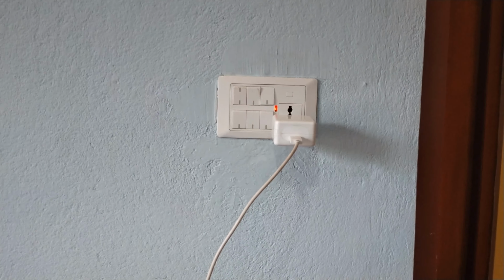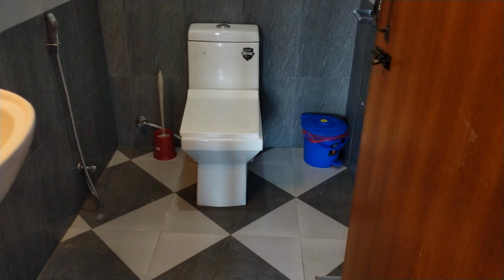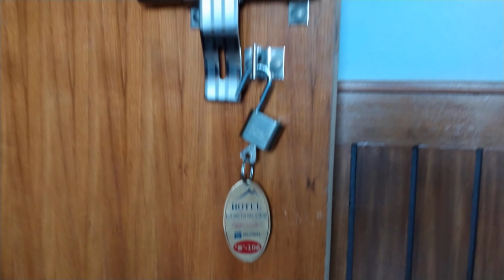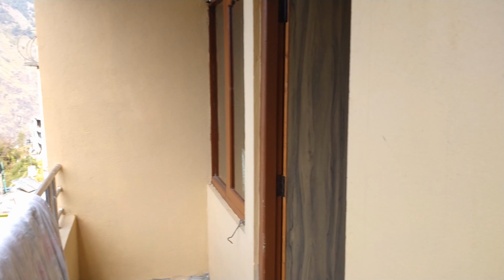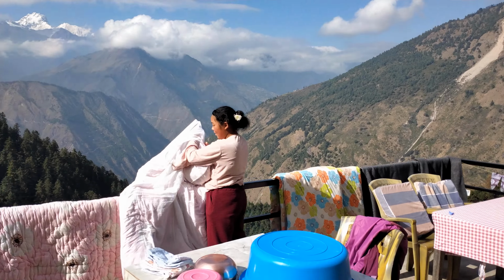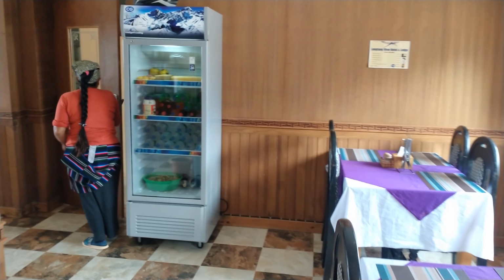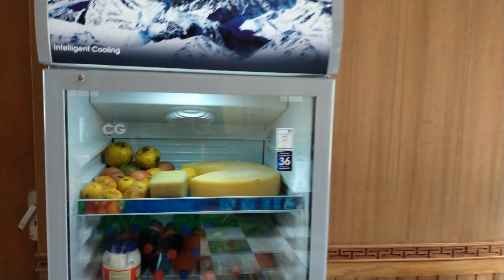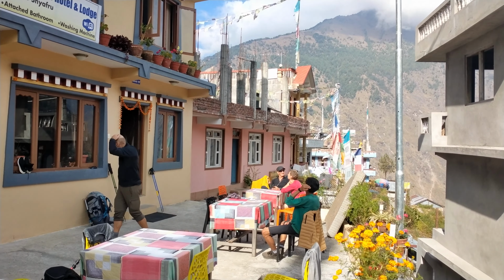Thulo Syabru Teahouse ROOM TOUR - Gosainkunda Trek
By far one my best room and property tours on the entire Gosainkunda Trek .

After completing the Langtang Valley Trek this was exactly what we need before crossing the Lauribena Pass.

Thulo Syabru Village residents are welcoming and the views from the hotel (guest house) rear patio are beyond amazing.

Pro's:
Hot shower
WiFi onsite (paid unlimited)
4G Data (Ncell) works
Views of the snow cap mountains
Great customer service
Clean rooms
Washing machine (Laundry service)
Delicious food

Cons:
None